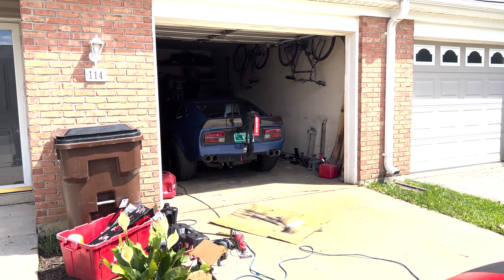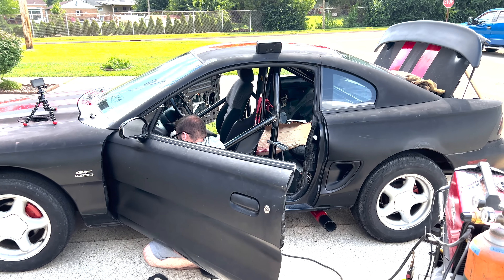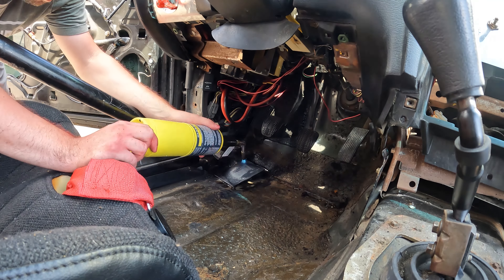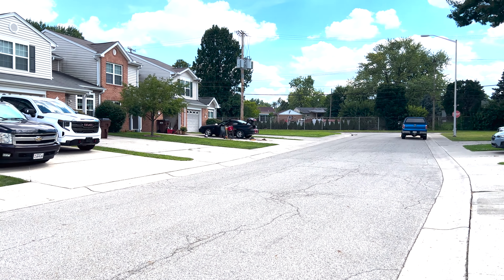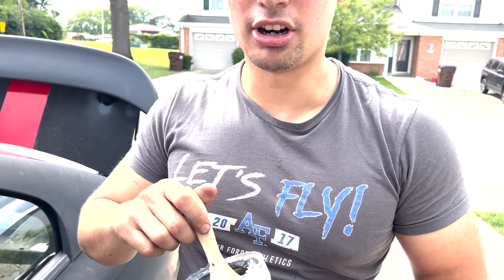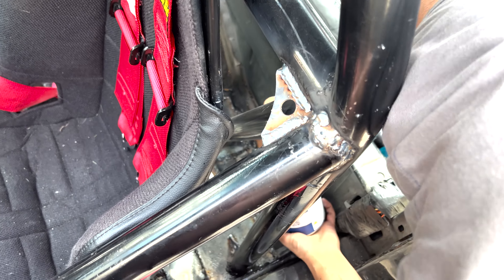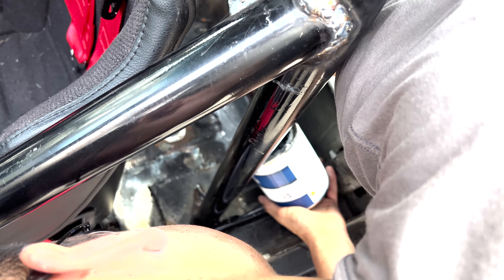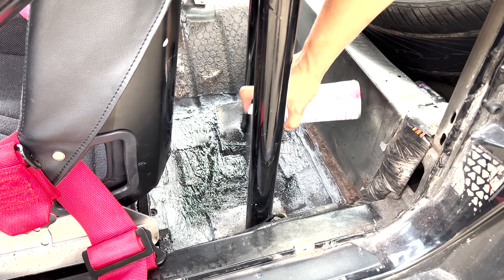HAVE YOU EVER SEEN A 24 HOURS OF LEMONS CAR? | Driveway painting and roll cage welding!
Visit TheOldLadyZ.com to buy cool T-Shirts and Stickers!

We are giving this YouTube thing a shot. We are still getting used to editing and shooting for YouTube. This video is a little rough and short, but we will get better from here! We appreciate everyone who has come here from our Instagram; thank you!